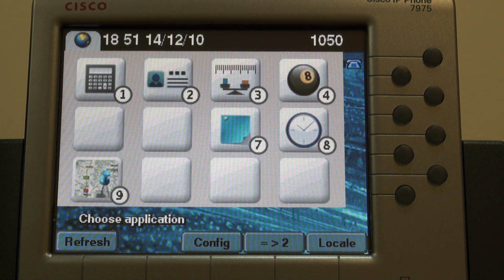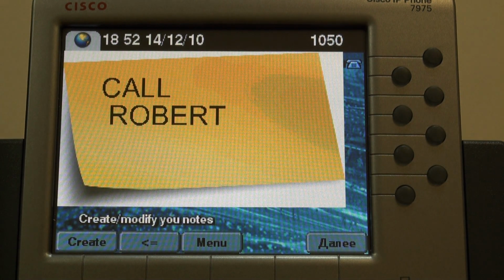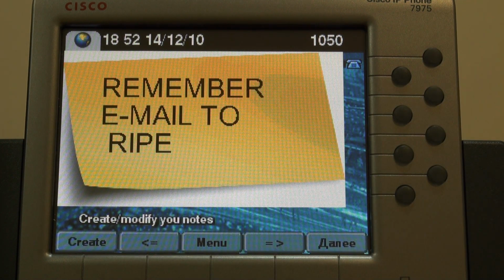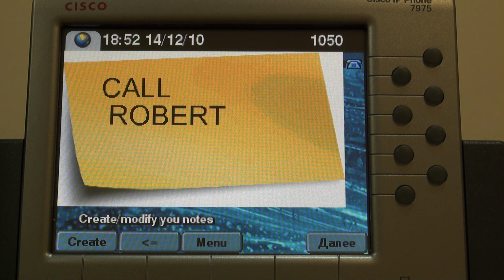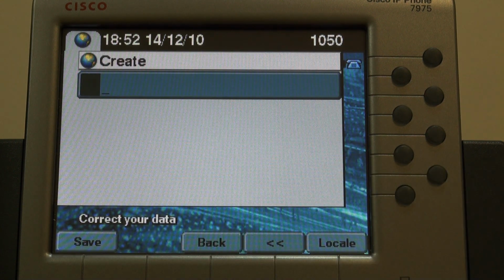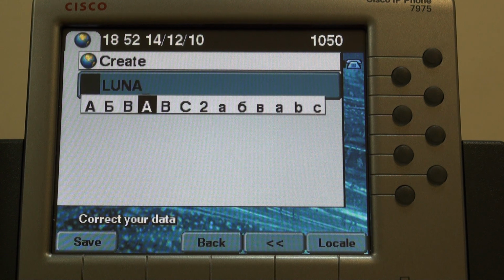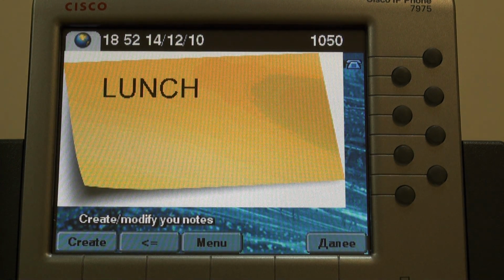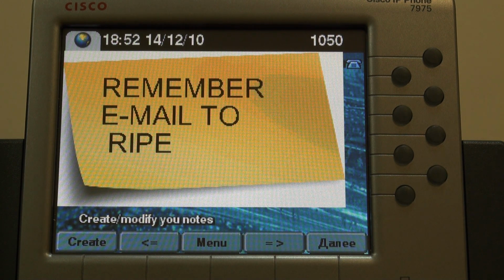Cisco phone service: Notes - free download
Short video (in English) about using Notes in ETA system.